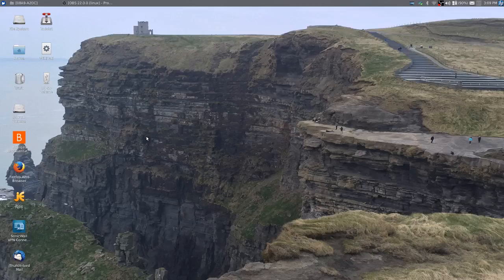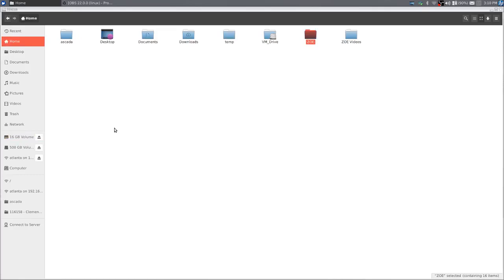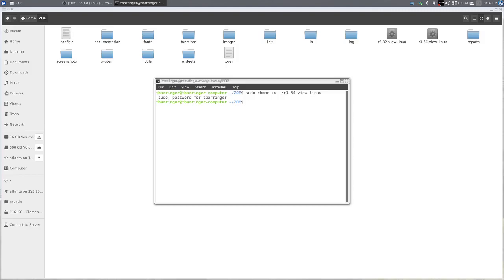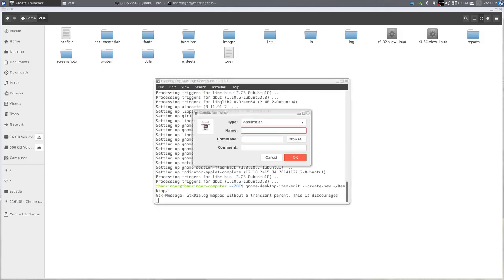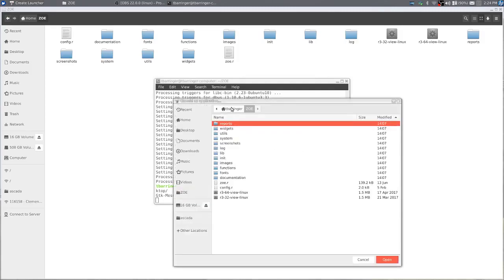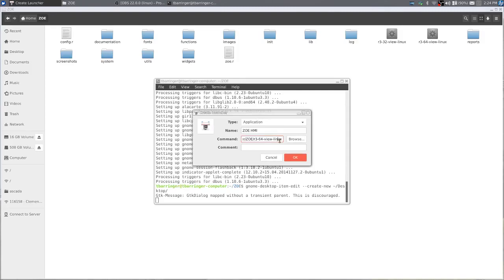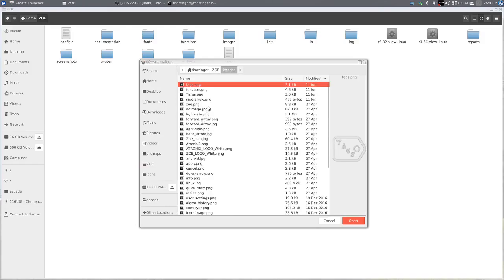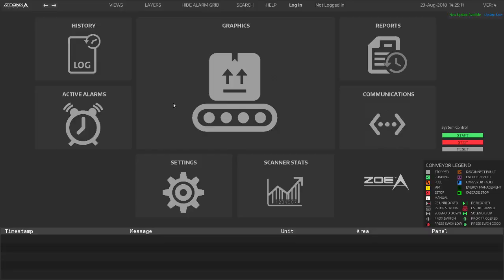ZOE quick start video -- Installation on Linux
This short video by Tim Barringer, Senior Software Engineer at Atronix and Co-Creator of ZOE, will show you how to install ZOE on Ubuntu Linux.